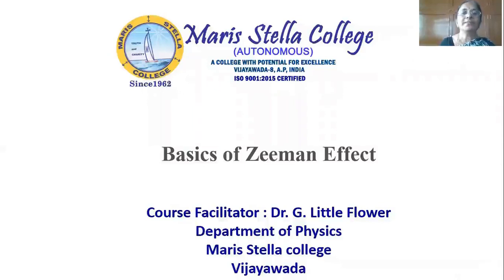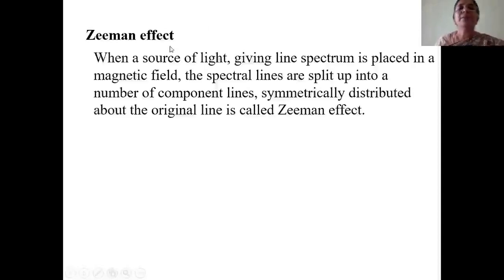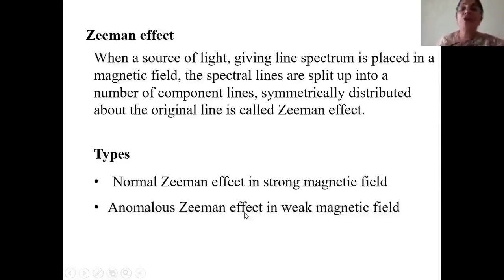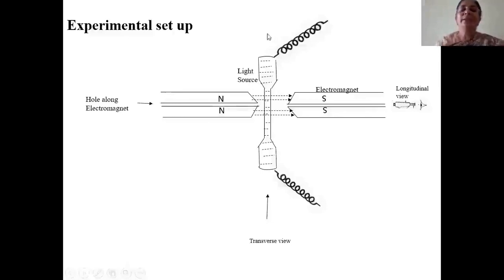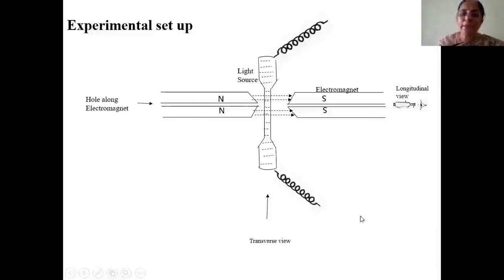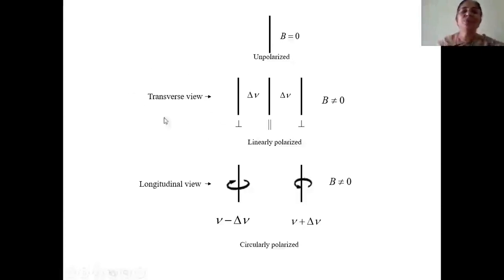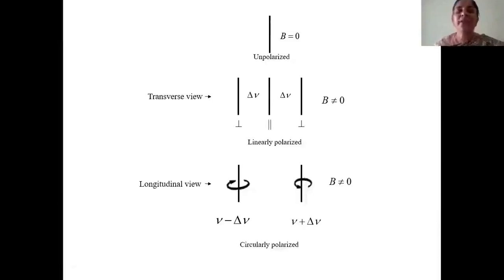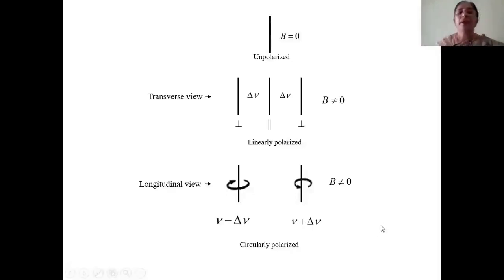Basics of Zeeman effect